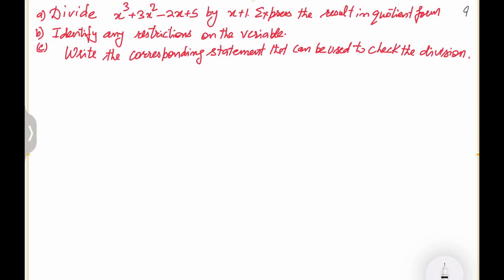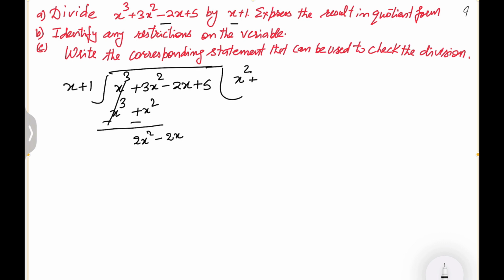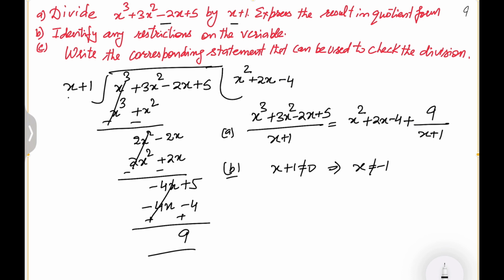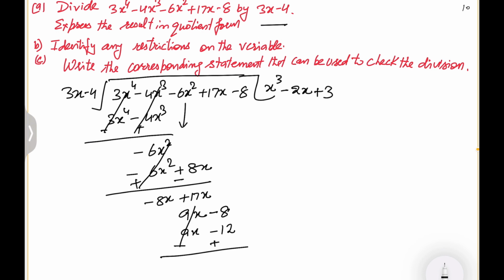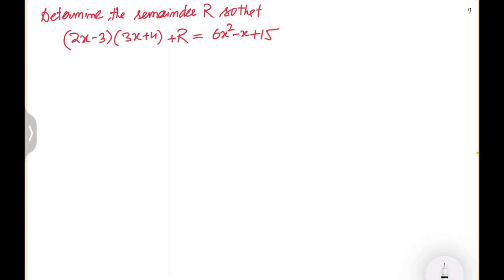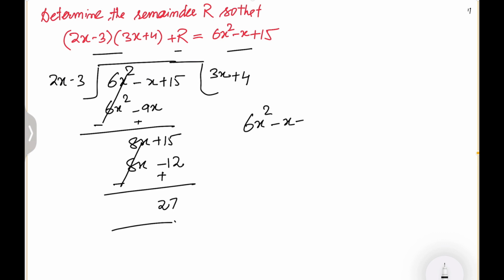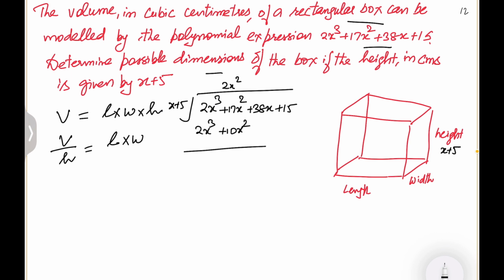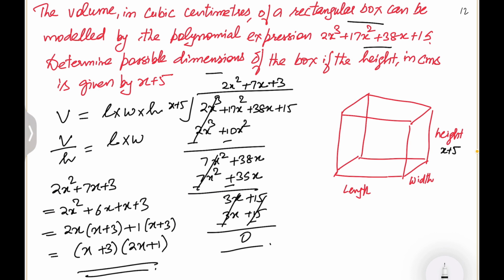DIVISIBILITY OF POLYNOMIALS